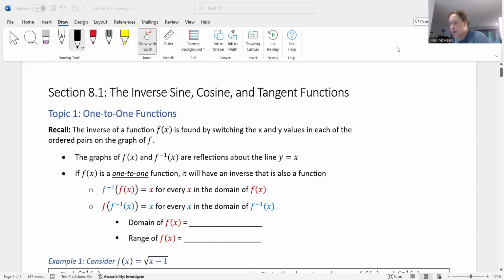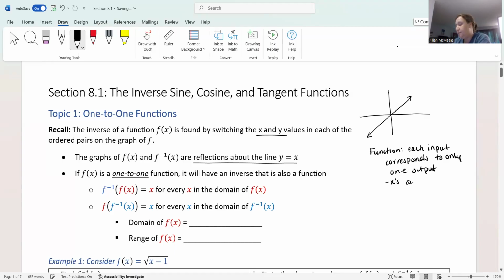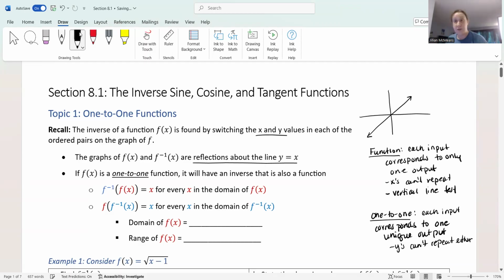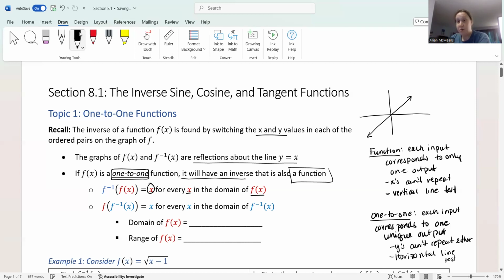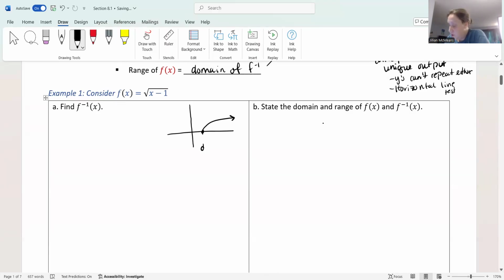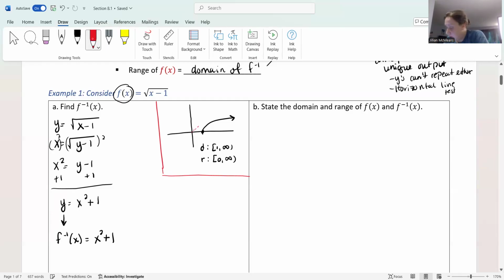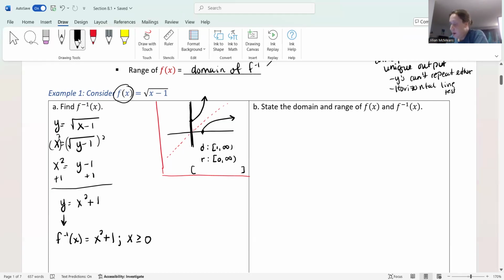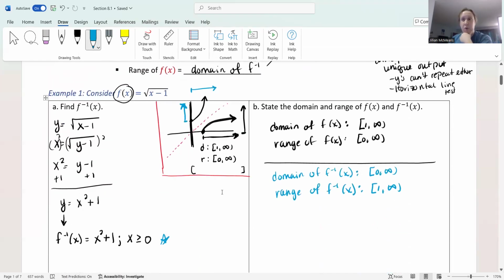M172 Section 8.1 Topic 1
Review of One-to-One functions and their inverses